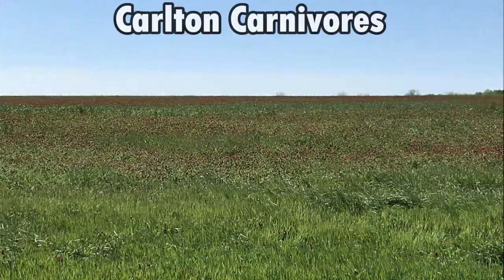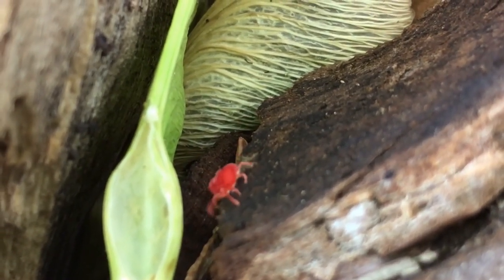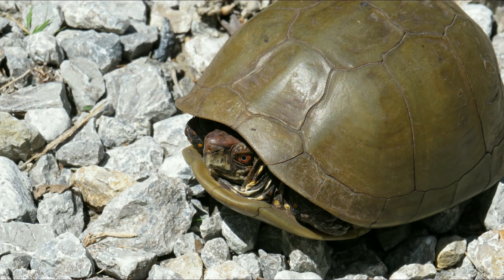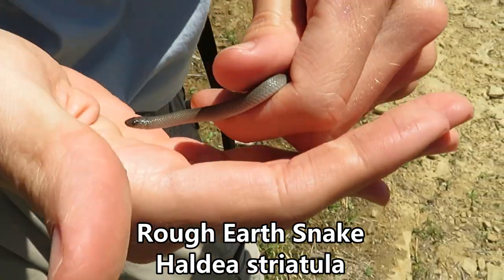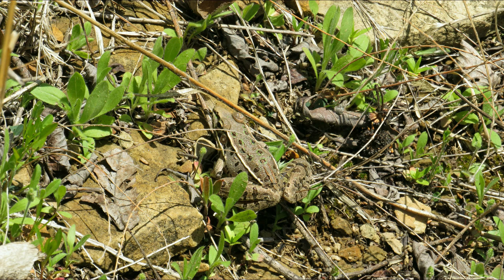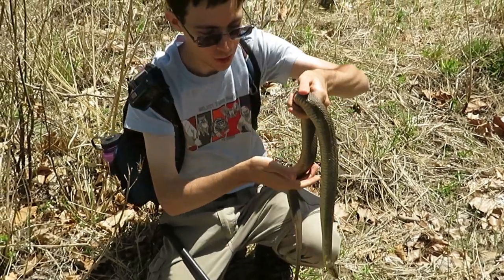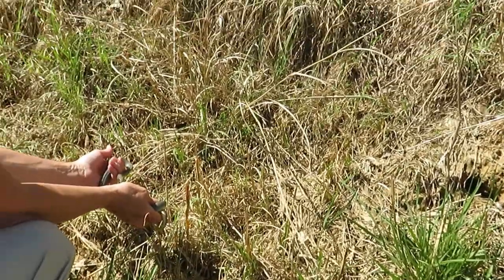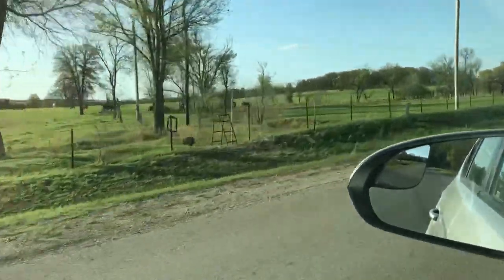Kansas 2022 Day 3: Cheatin' With Turtles and Snakes in Oklahoma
Third video from the Kansas trip, featuring 3 brand new snake species, a new frog, and a new turtle for the channel...along with plenty of other wildlife! One more video to go from this series!
As always, make sure to like, subscribe (and turn on the black bell so you don't miss anything coming up), and share the video, and leave any comments or questions below (please be courteous about all wildlife that is presented here!).

If you'd like to help support documentary trips like these and other educational facets, please consider becoming a patron